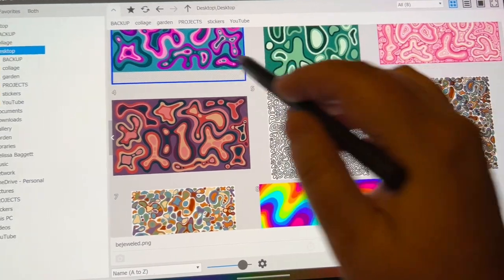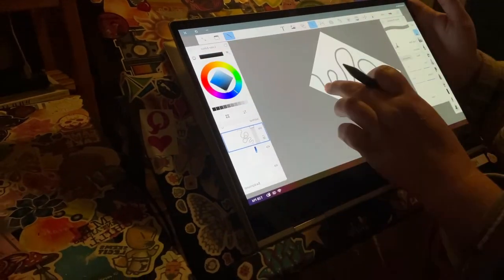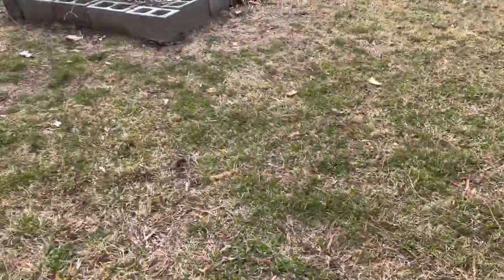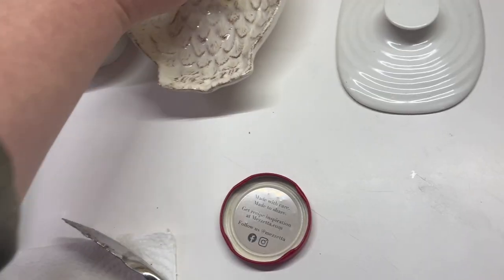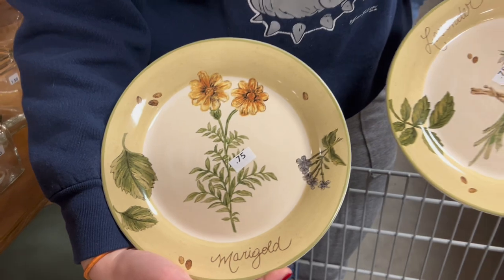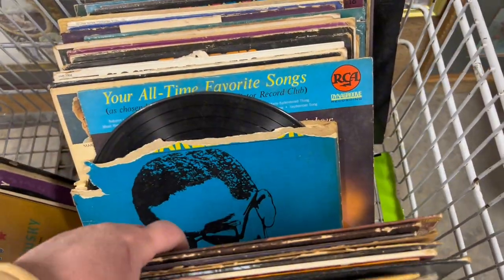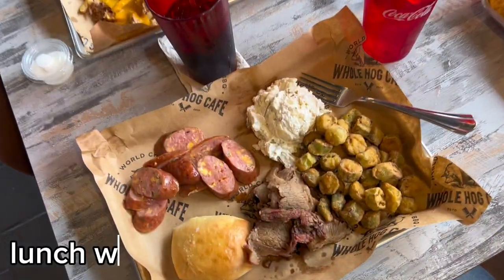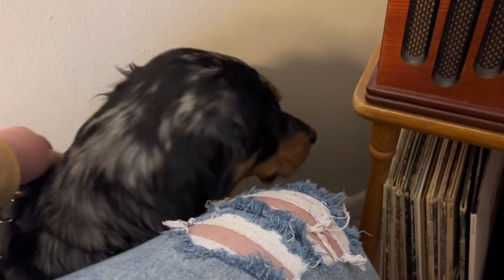vlog: art, breakfast, family, dogs & thrifting!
It was a busy week :)

What’s y’all’s favorite breakfast sandwich?

Hair by @avaaharrison 💕